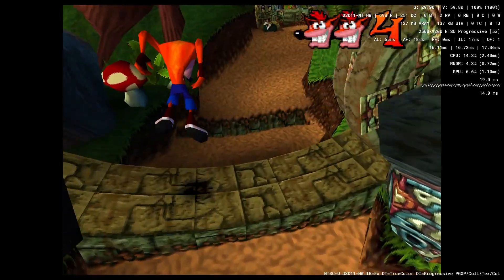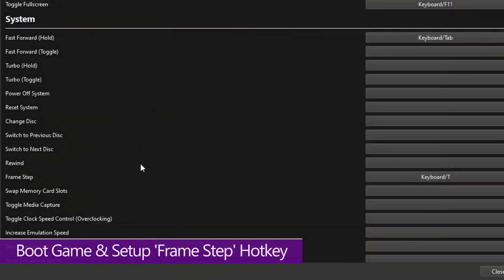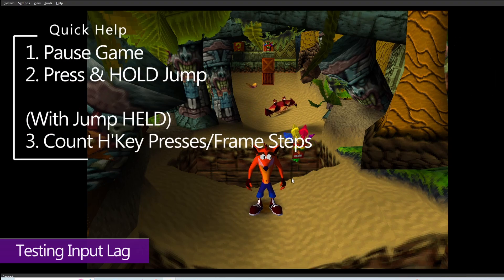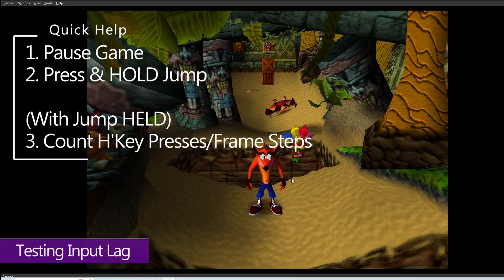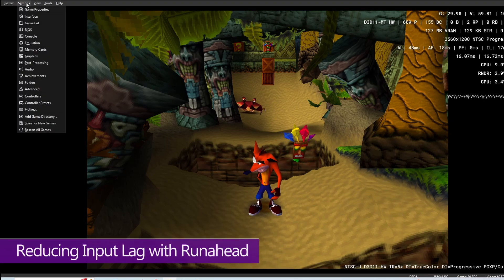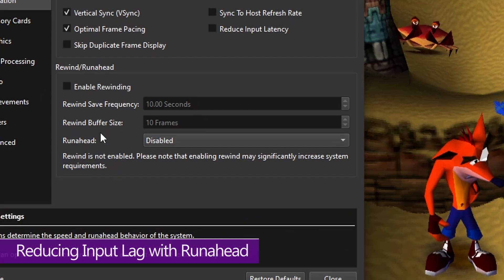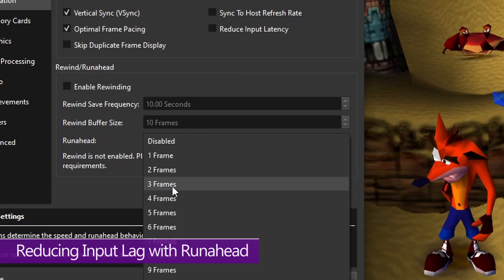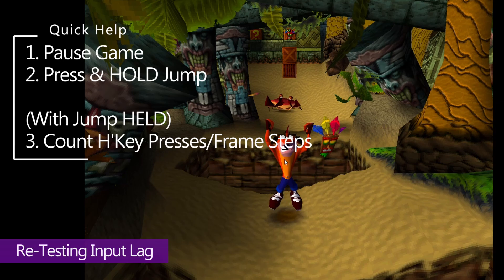DuckStation | How to Remove Input Lag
Input lag is a pain, especially with emulation with V-Sync and frame pacing stuff enabled. So, this guide will show you how to reduce input latency, the easy and fast way. Get your PlayStation 1 games controlling how they should!